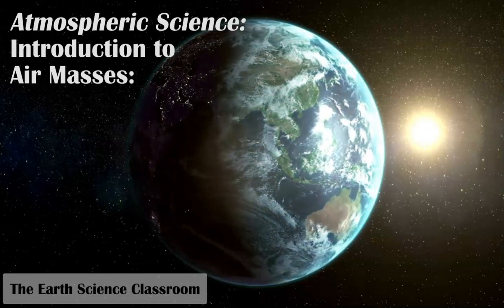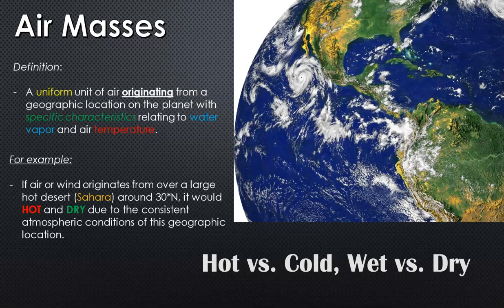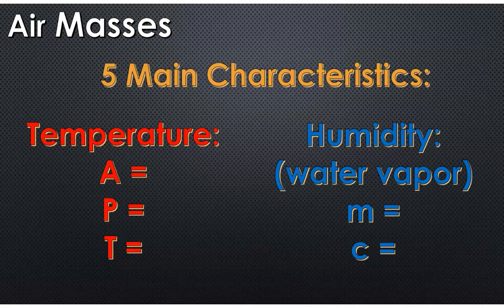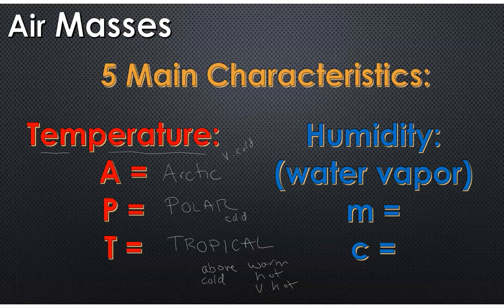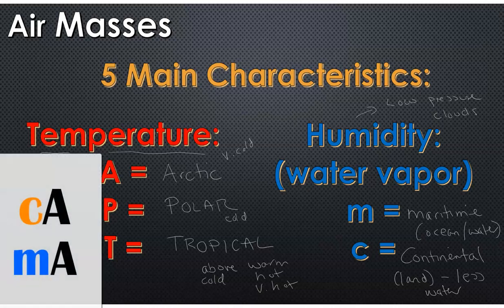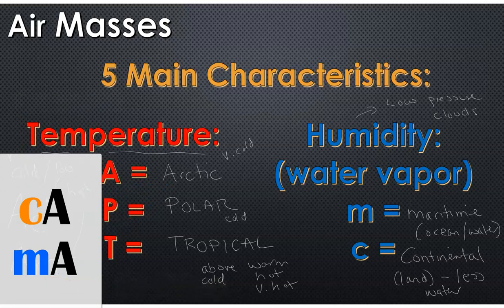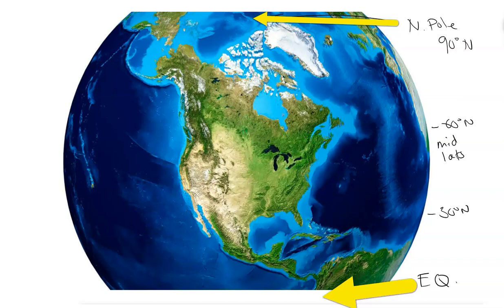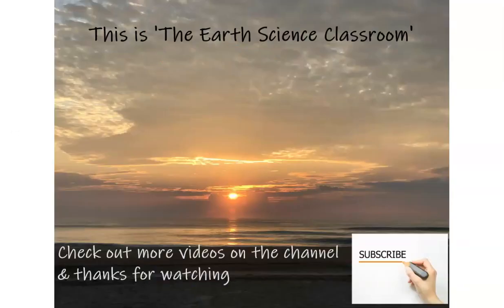What Is An Air Mass?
Atmospheric science is the understanding of how the gas and conditions combine to create weather and climate. How both weather and climate function is partly due to air masses and where the air is coming from. This video summarizes what an air mass is; analyzes North American air masses; and discusses how the specific characteristics influence the atmosphere.